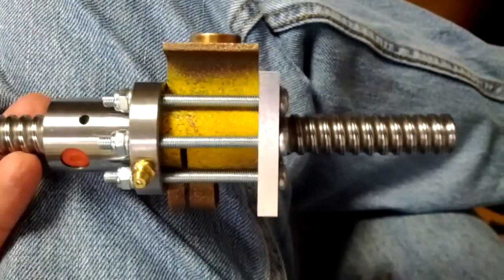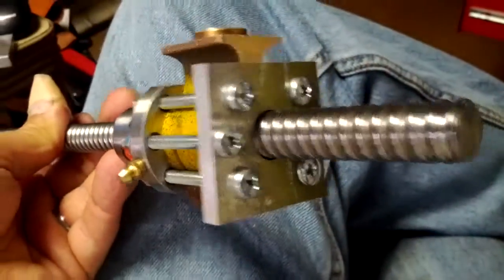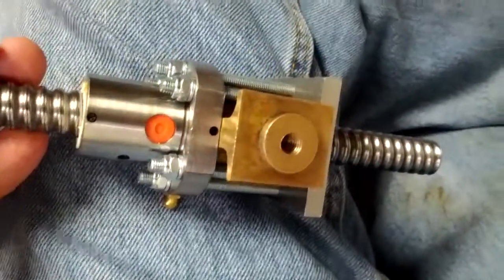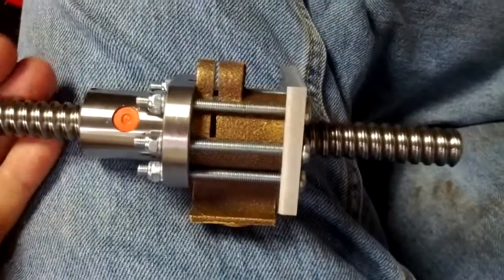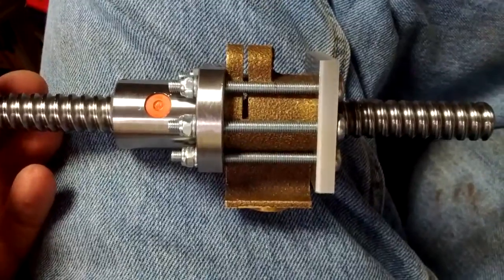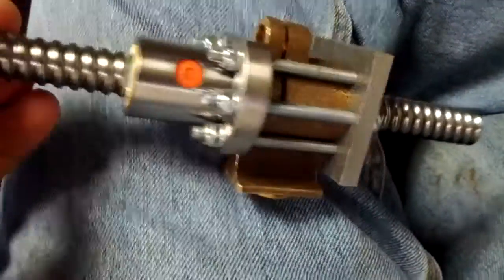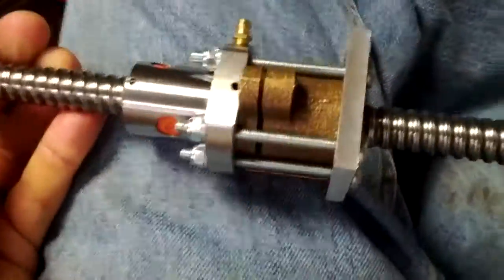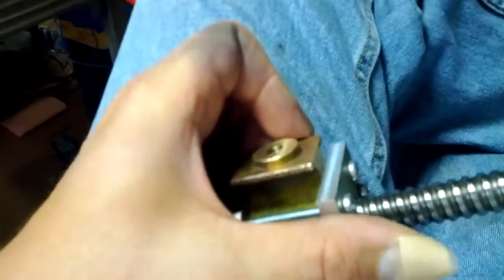Ball screw nut capture design Rong Fu RF-31 CNC conversion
I milled the faces of the original Rong Fu RF-31 acme nut flat and parallel, then captured the nut with 6 machine screws and a 1/4" aluminum plate.  The ball screw is a 1605 from ebay user linearmotionbearings2008